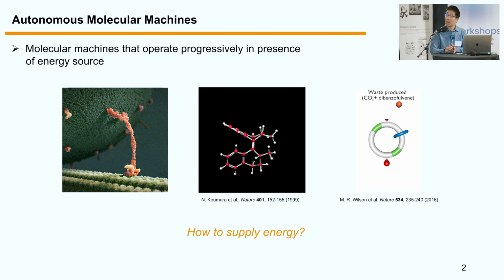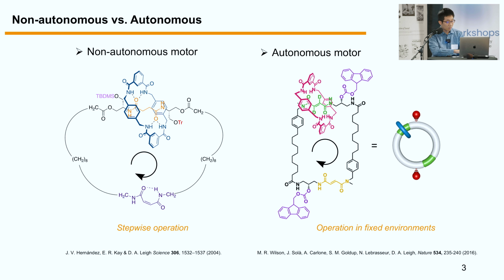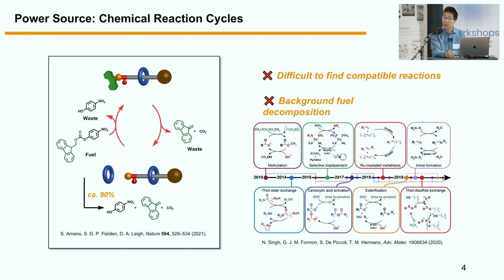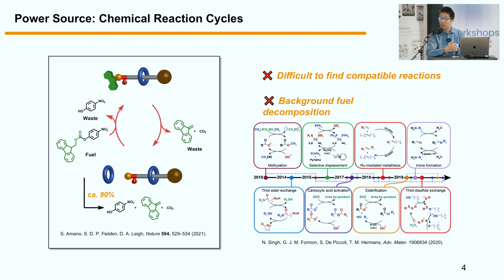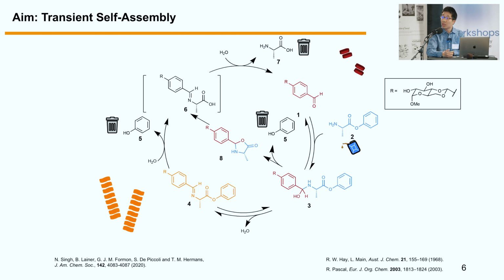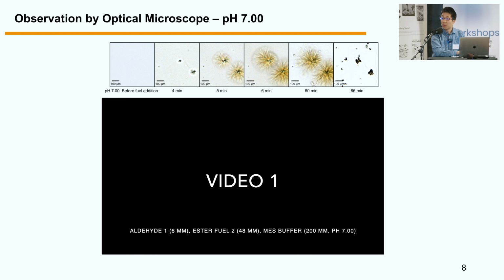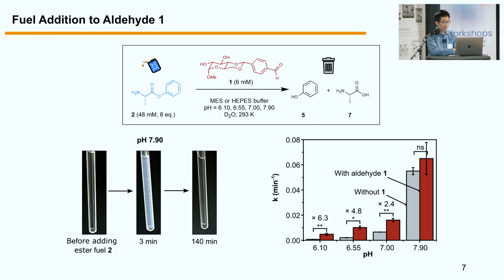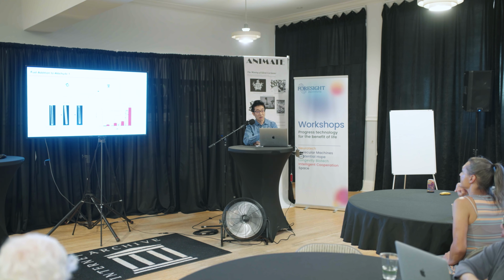Shuntaro Amano | Repurposing a Catalytic Cycle as Power Source @ 2024 Nanomachines Workshop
*This video was recorded at the Molecular Systems Engineering Platform Launch & Nanomachines Workshop 2024, hosted by Foresight Institute*
October 4 5, 6, 2024, Bay Area

*MSEP: Designing the Future of Nanotechnology*
The Molecular Systems Engineering Platform, MSEP.one, developed with initial support from the Astera Institute, is a free, open-source, cross-platform design environment that combines science and engineering tools to enable the design, simulation, and visualization of molecular machine systems.

*Nanomachines Workshop Goals*
The 2024 Foresight Institute Nanomachine Design Workshop will bring together leading scientists, technologists, and funders to advance the field of Functional Nanomachines. Building an ecosystem of companies and organizations to solve real-world problems with the power of nanomachines requires a diverse set of reliable and open methods for designing, constructing, controlling, operating, and validating nanomachines.

*Shuntaro Amano | Repurposing a Catalytic Cycle as Power Source*